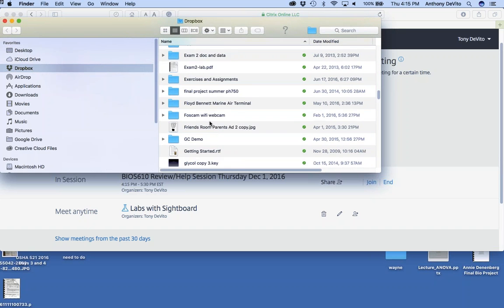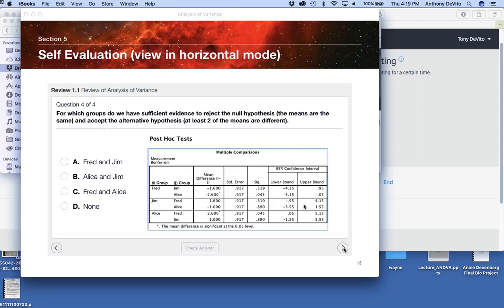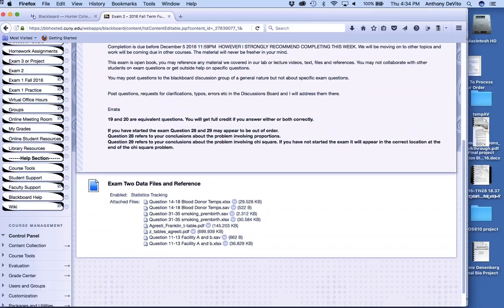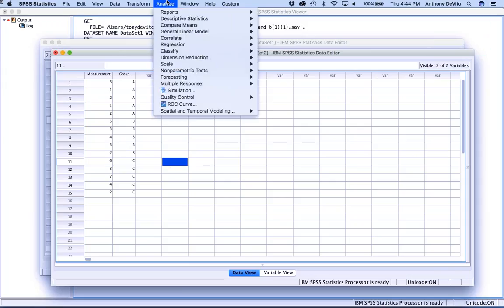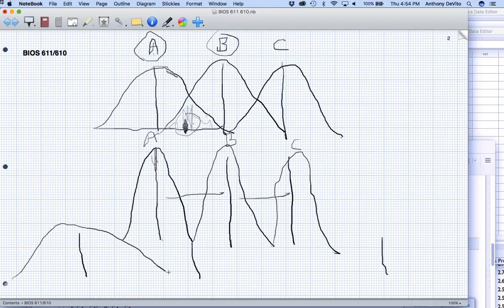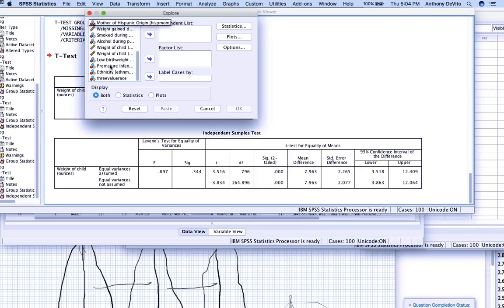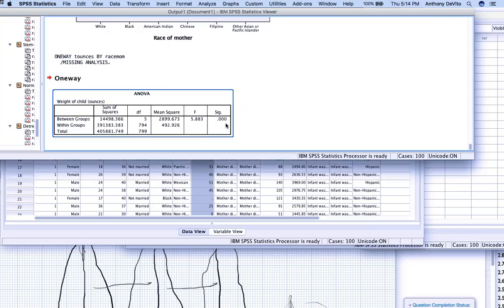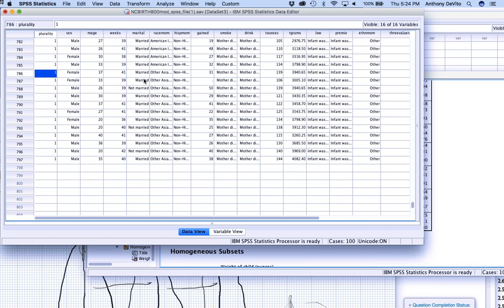Review Session ANOVA Thursday Dec 1 2016